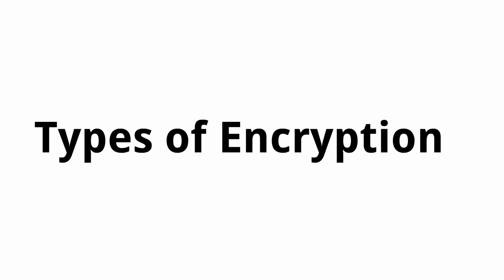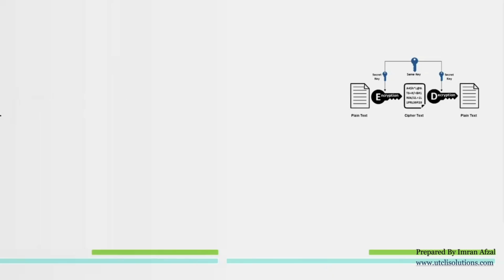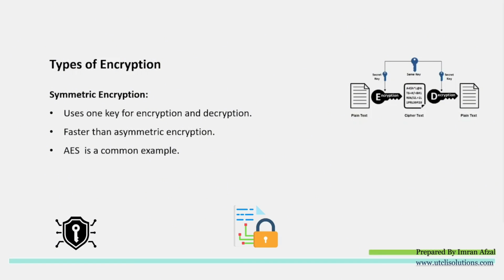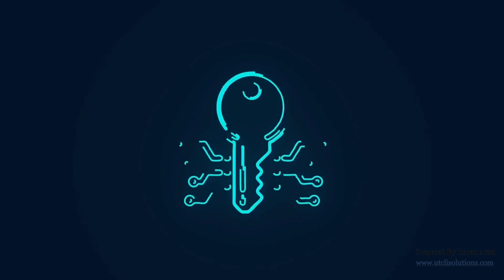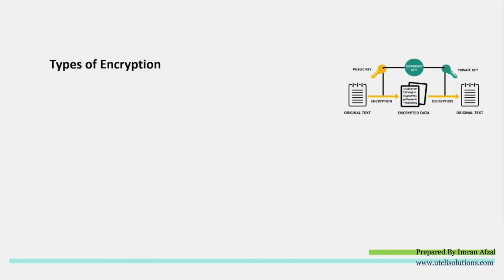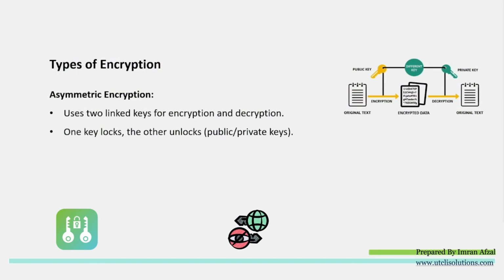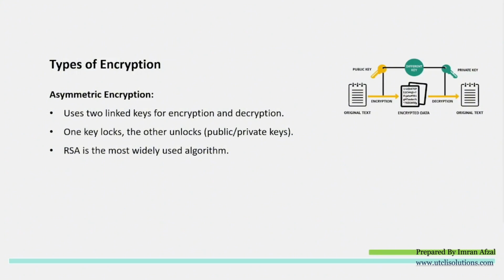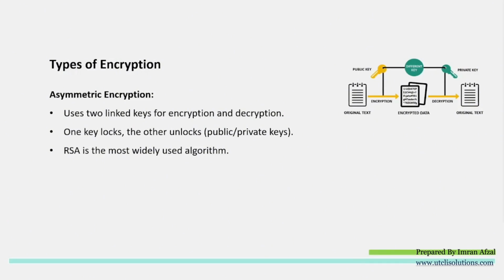What Are the Types of Encryption? Discover How Your Data Stays Safe Online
Explore the foundational concepts behind modern encryption methods. Learn how different approaches secure sensitive information and why choosing the right type matters in digital security.